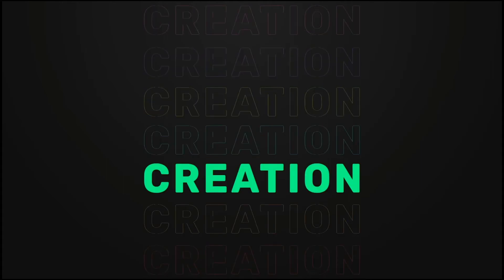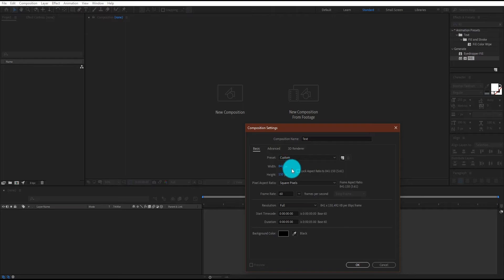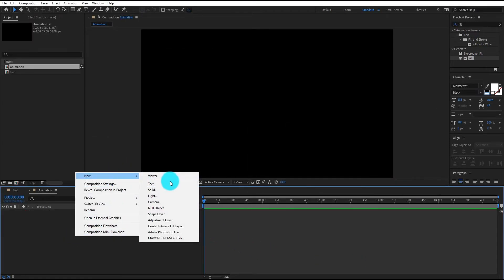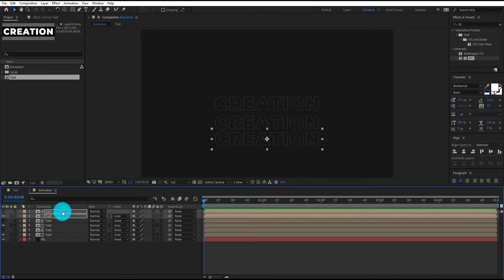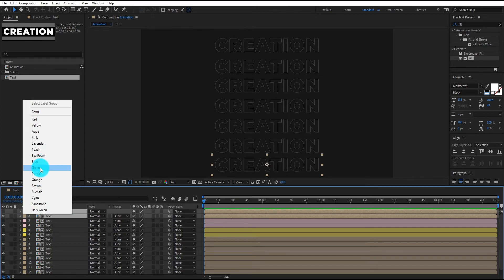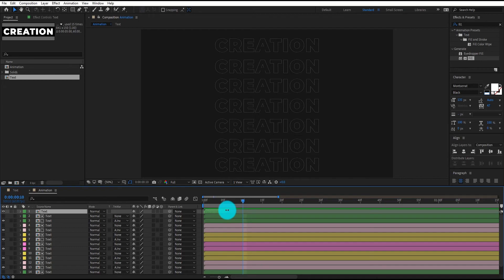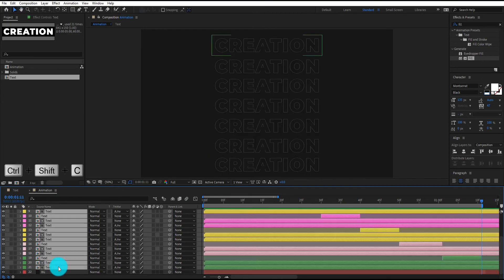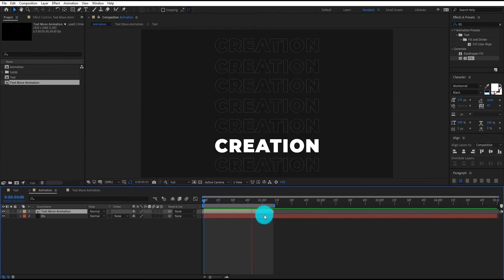Creative Kinetic Typography Tutorial | After Effects 2020 | Free Project File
🙏 Hello Friends, In this Video we will create "Creative Kinetic Typography In After Effects 2020".